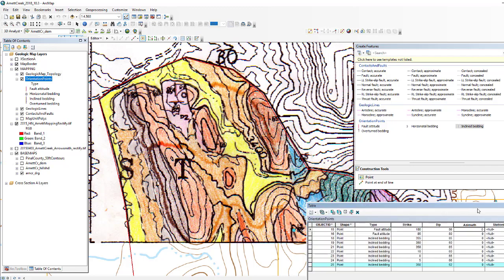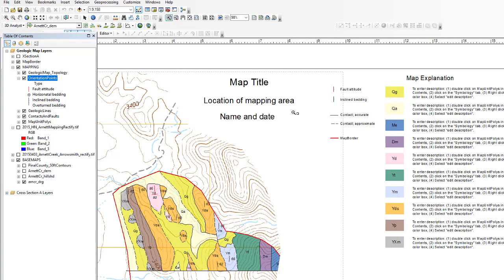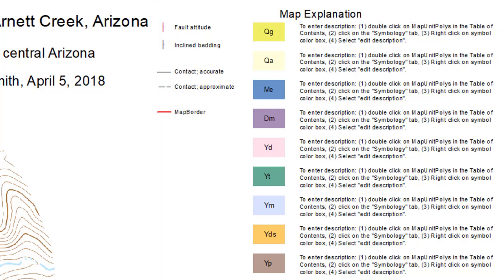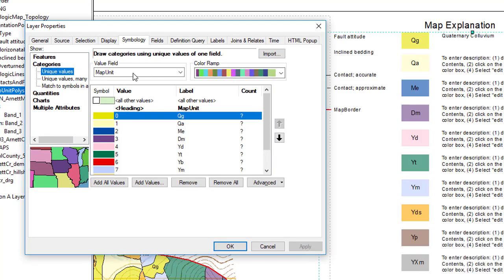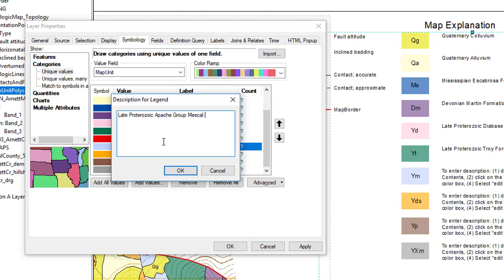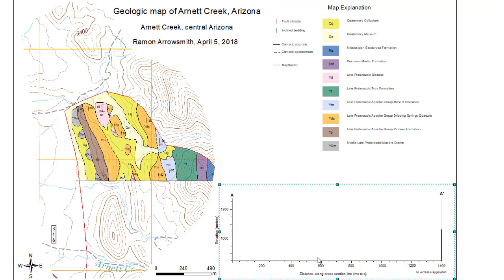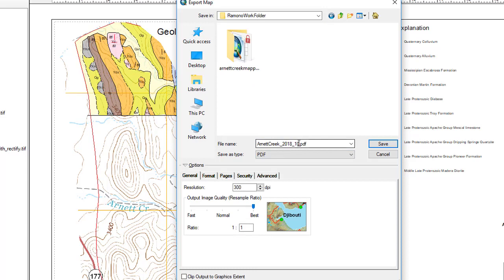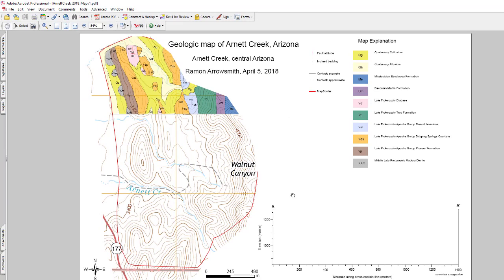2018 Geologic Map Compilation (6): Layout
This video shows how to finish up the mapping and make a pdf of the map. This is for the GLG451 Arnett Creek final mapping project.